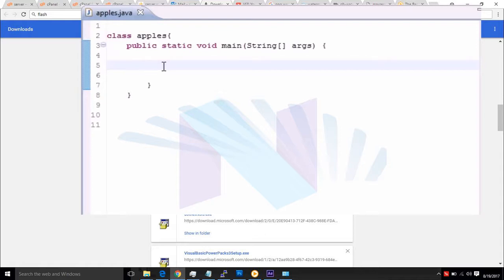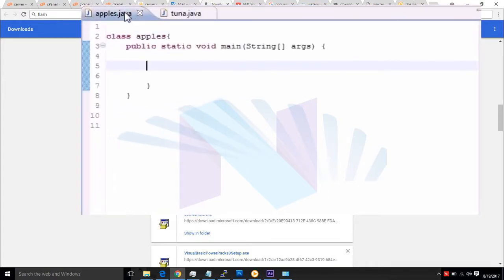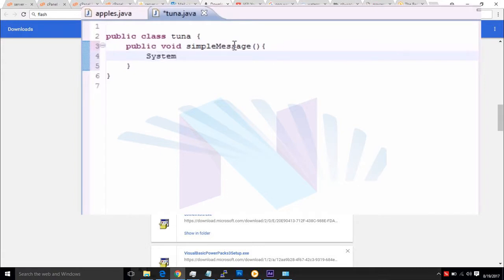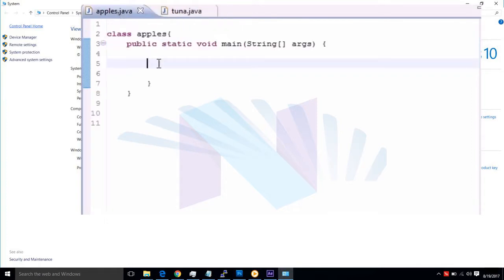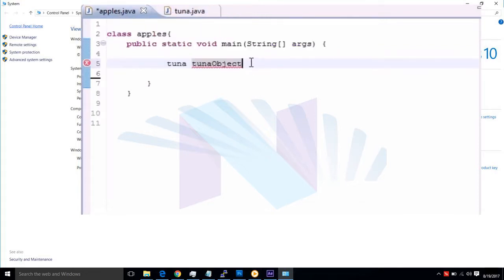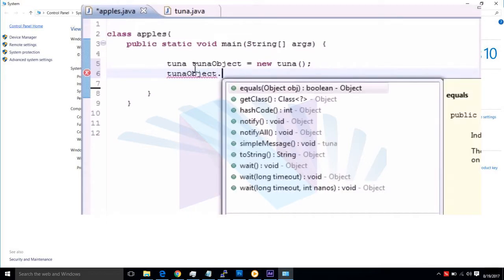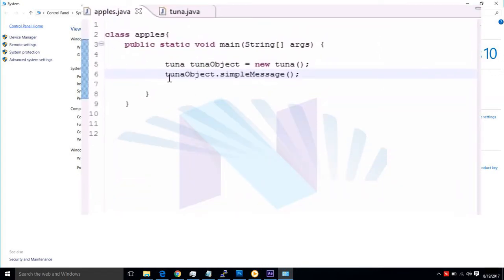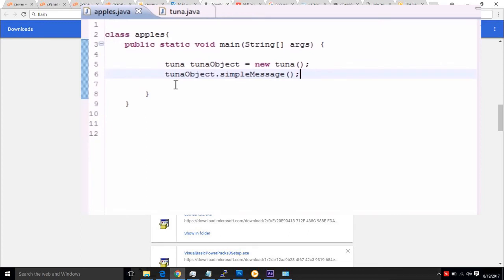Java Programming Tutorial 14 Using Multiple Classes -- learn java Course in 8 hours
what is Multiple Classes in java tutorial
Java program can contain more than one i.e. multiple classes. Following example Java program contain two classes: Computer and Laptop. Both classes have their own constructors and a method. In main method we create object of two classes and call their methods.

Using two classes in Java program
class Computer {
  Computer() {
    System.out.println("Constructor of Computer class.");

  void computer_method() {
    System.out.println("Power gone! Shut down your PC soon...");

    Computer my = new Computer();
    Laptop your = new Laptop();

    my.computer_method();
    your.laptop_method();

class Laptop {
  Laptop() {
    System.out.println("Constructor of Laptop class.");

  void laptop_method() {
    System.out.println("99% Battery available.");